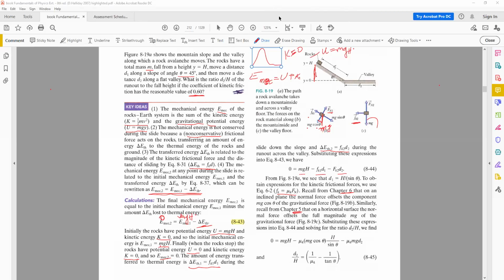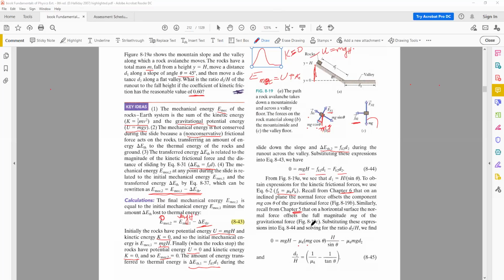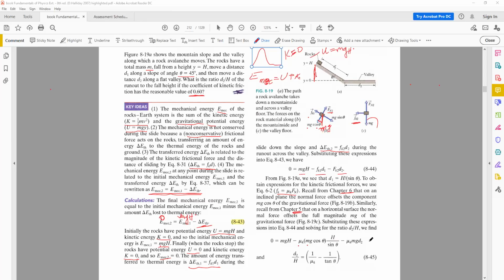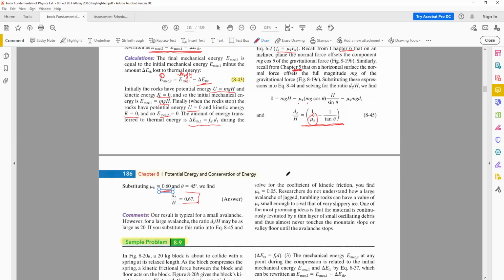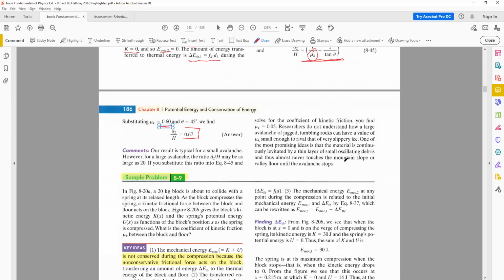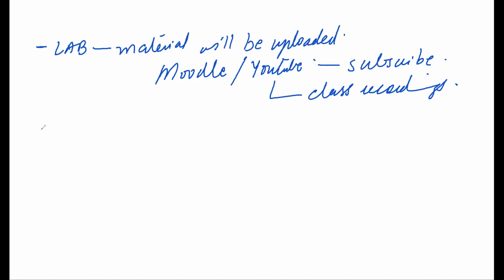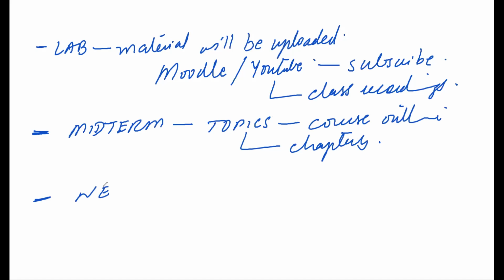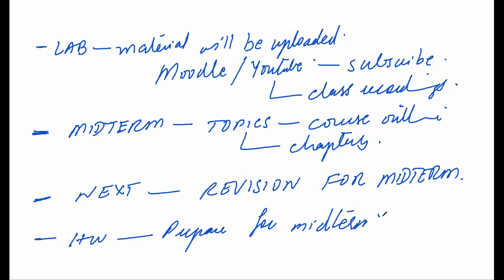PHYS103B_2020_12_02_2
zoom 0